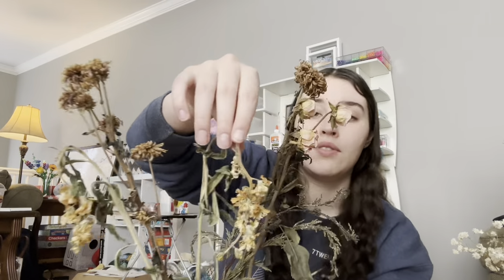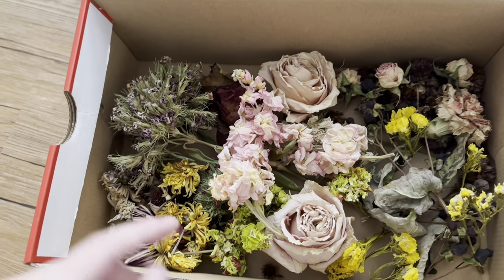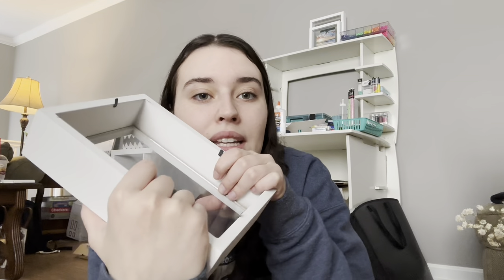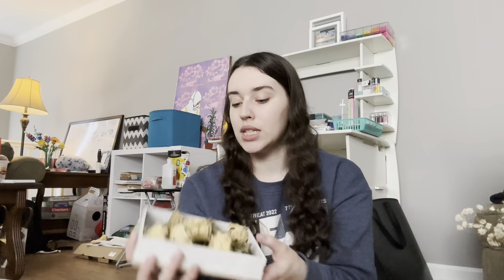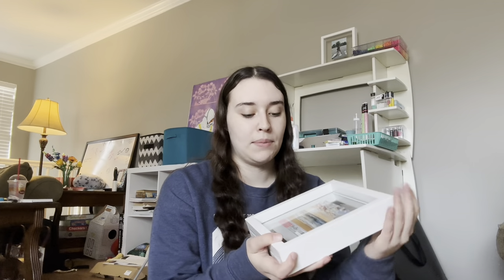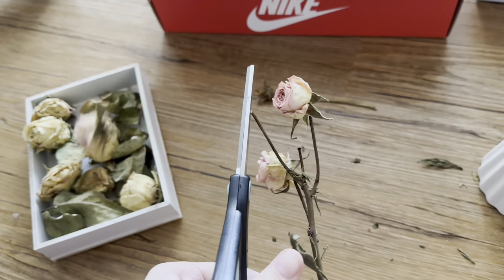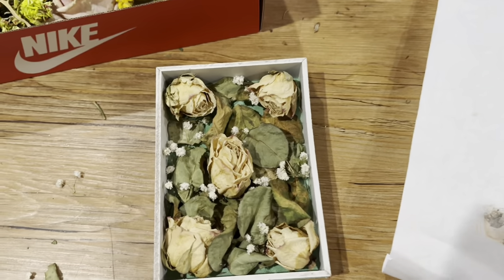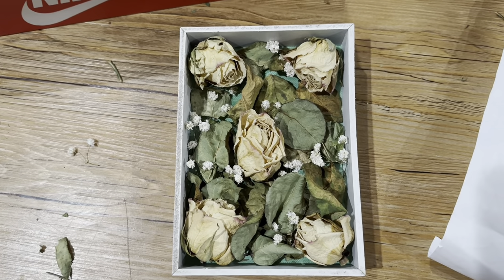Making DRIED FLOWER art!! 💐Pressed flower picture frames